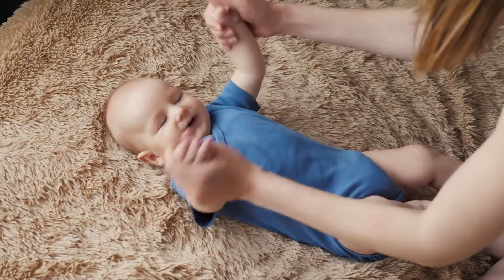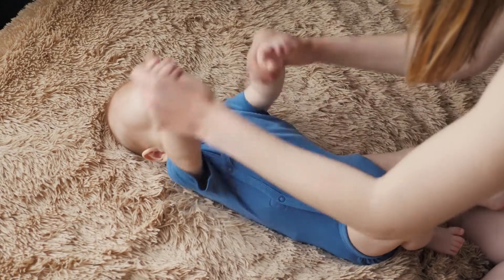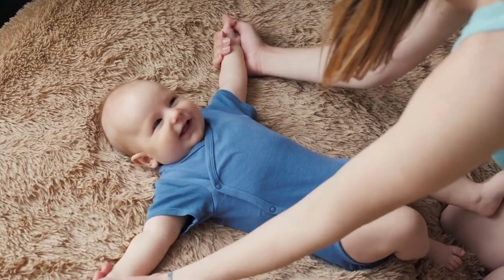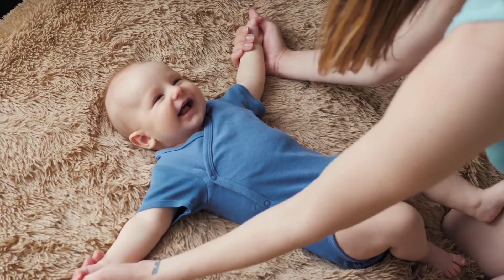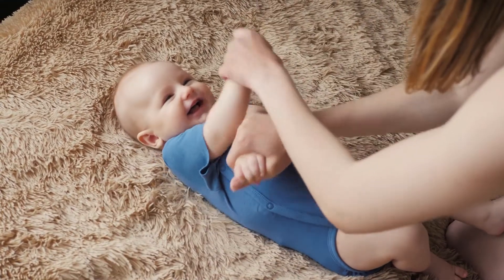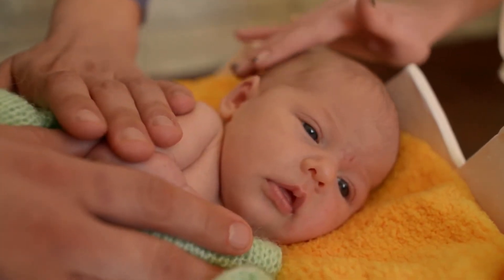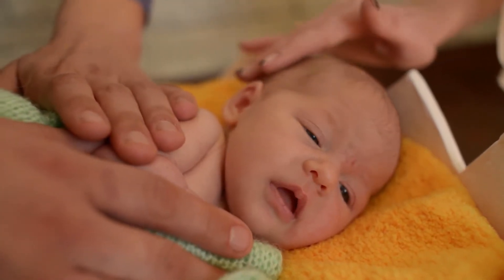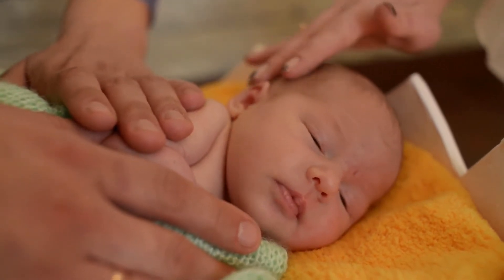Premium Baby Washcloths – Extra Soft Baby Bath Towels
EXTRA SOFT RAYON FROM BAMBOO WASHCLOTHS! Woven from 70% highest quality rayon from bamboo and 30% cotton, the manufacturer's washcloths are luxuriously soft and super absorbent, making bath time pleasant and fun for your little one. Bamboo is ideal for baby’s sensitive, delicate and soft skin! Once you try them, you will never go back to traditional cotton washcloths again!. RECOMMENDED FOR DELICATE SKIN! Rayon from bamboo washcloths are recommended for babies with sensitive skin or skin conditions as they are hypoallergenic, don’t irritate and scratch delicate skin and get softer after each wash.. IDEAL FOR MULTI-USE! Milk spills, diaper accidents, spit up… with every bundle of joy comes some potential for a mess and the manufacturer's thick baby towels will be there to wipe it all away safely and absorb within seconds compared to cotton washcloths.. DURABLE AND BIG SIZED! Combining the best qualities of Rayon from Bamboo and Cotton, the manufacturer's baby washcloths last longer, even with daily use and washing. Their 10”x10” size is ideal for multi-use and a pack of 6 means you can always have one on hand.. MOM’S FAVORITE BABY ESSENTIAL! Packaged in a beautifully designed box Natemia ultra soft washcloths makes a perfect baby shower, birthday or baby registry gift! These must-have towels come in a set of six. Each washcloth is individually rolled up and tied with a cute bow making a gift even more special.